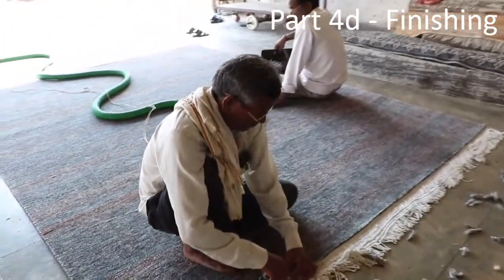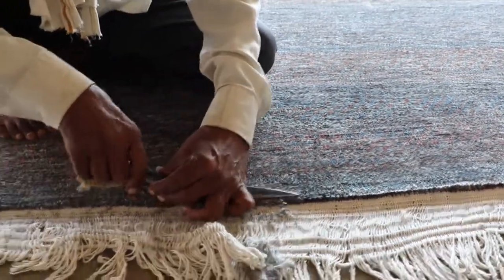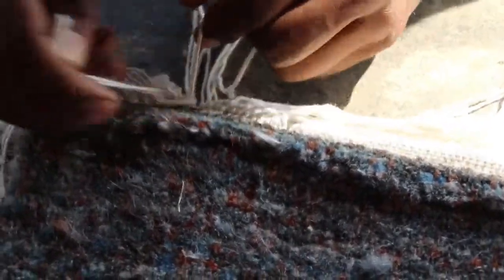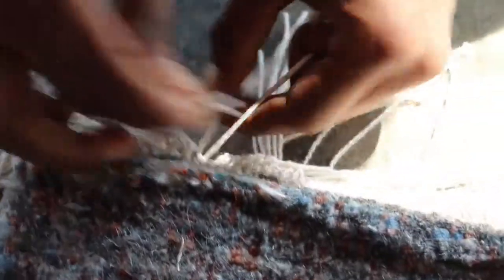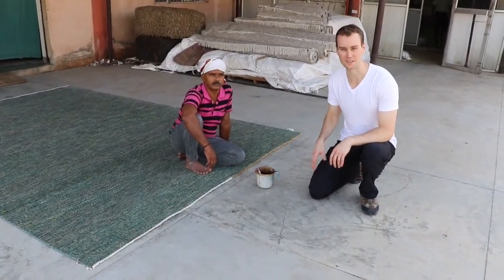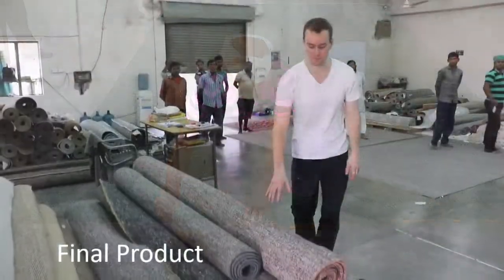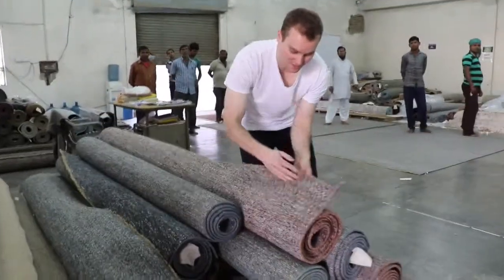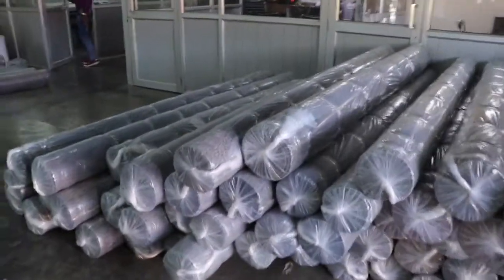The Rug Making Process: Part 4d - Finishing (Clipping, Fringe-tying, Tea-Dyeing, Final Product)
Before the final product, the rug goes through clipping, tying of the fringes, tea-dyeing before preparing the product for shipping.